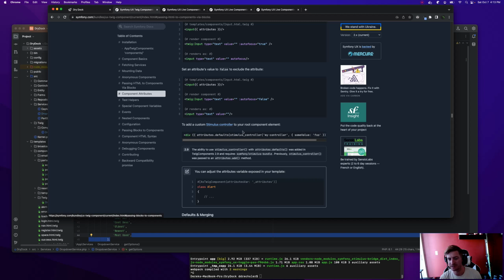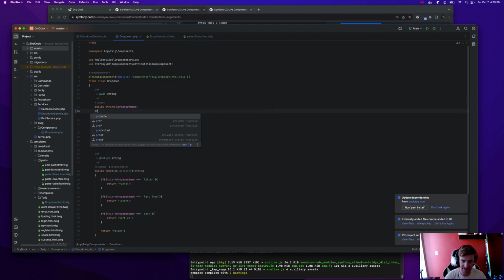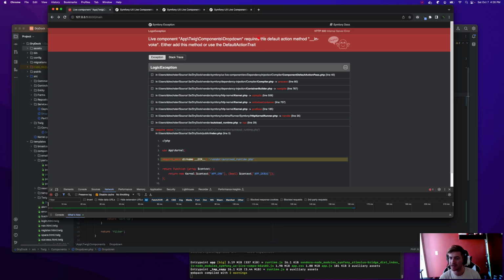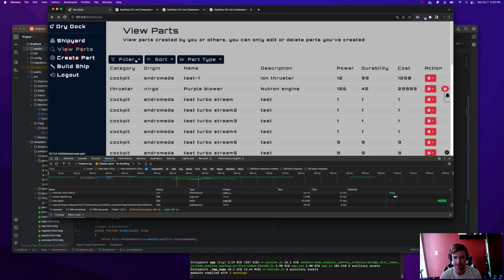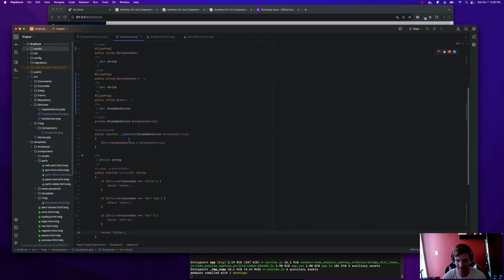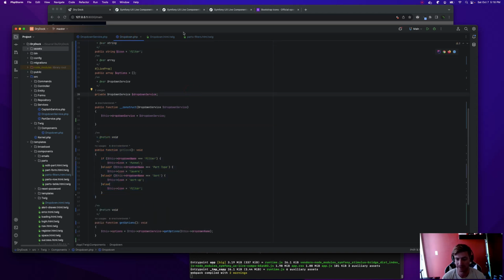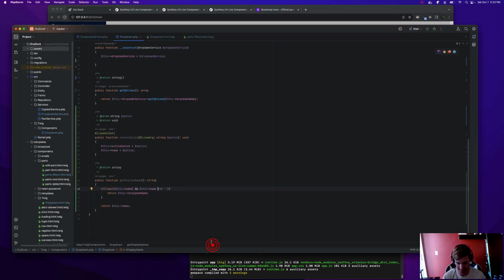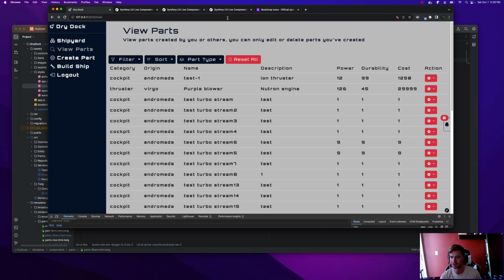Server Side Single Page App, Dry Dock: Live Components Part 1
In this episode of our server side single page app example "Dry Dock", a Starfield themed spaceship building app and parts wiki. We implement live components for a reactive dropdown menu component.